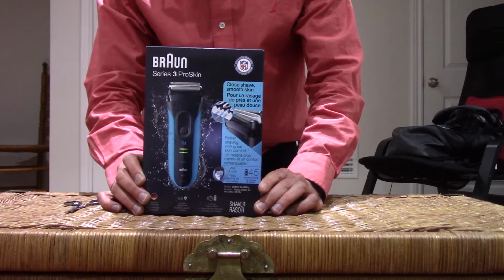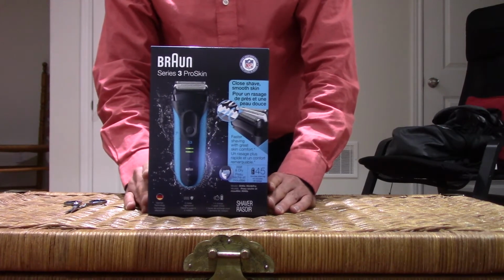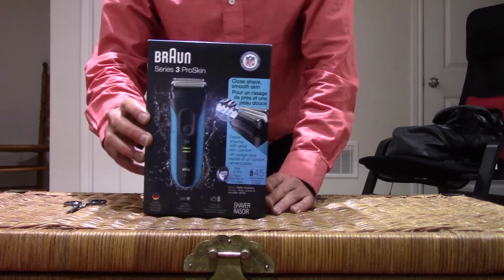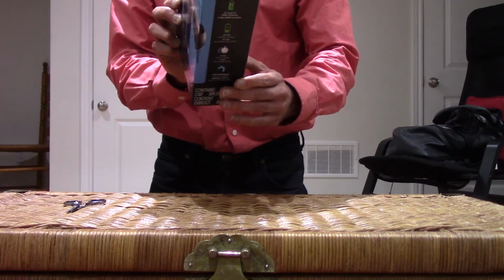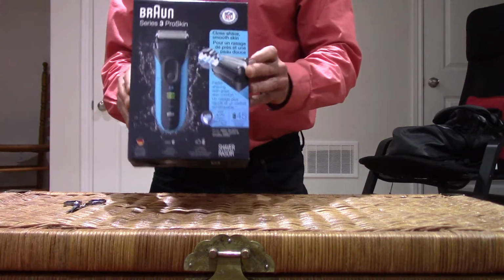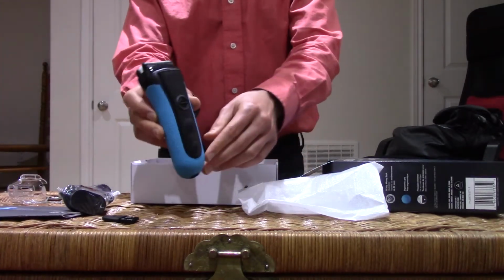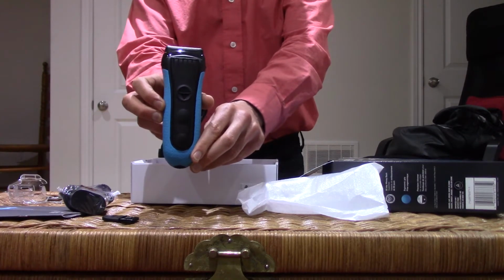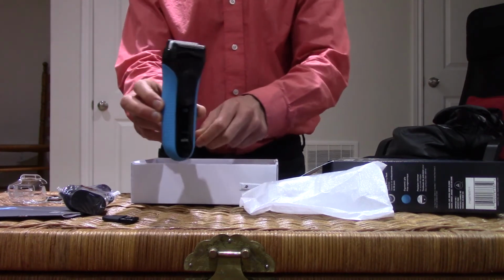Braun Series 3 ProSkin Unboxing (3040s Wet & Dry Electric Shaver)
Hello everyone, this is a quick unboxing of Braun's Series 3 ProSkin 3040s (Wet & Dry Shaver).

It is a nice looking device. As of this writing it retails for around $100 Canadian Dollars at Walmart. If you are trying to reduce the time you spend on shaving, this might be the electric razor you are looking for; it supports both dry and wet shaving.